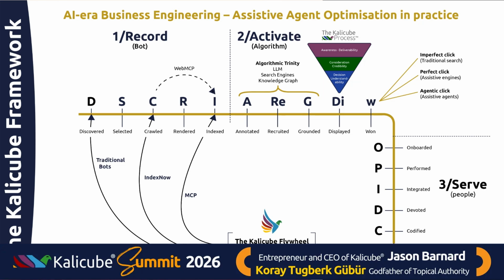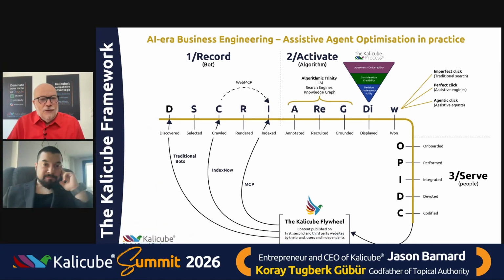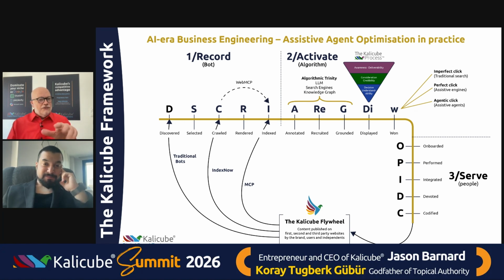Koray Tuğberk Gübür: Cost of Retrieval, Algorithmic Trinity, MD Files, AEO Attribution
Koray Tuğberk Gübür is the founder of Holistic SEO and the originator of Topical Authority methodology. This session at Kalicube Summit 2026 goes deep into the engine layer, the Algorithmic Trinity, the cost of retrieval, and the practical mechanics of how LLMs, search engines, and knowledge graphs decide what to serve. This is the session where Koray confirms on camera that Jason Barnard coined the term Answer Engine Optimisation, and where he introduces MD file dynamic rendering per LLM user agent as a live working technique.

The session opens cold on the Kalicube Framework diagram and never lets up. Tristan Upstill's cost-of-retrieval research, Jeffrey Dean's source-term-vector work, Andrea Volpini's neuron-sparking experiments, Koray connects the research to the practitioner reality in a way that very few people in the industry can.

Recorded at Kalicube Summit 2026, the industry conference on AI search and AI assistive agents, June 24-25, 2026. Hosted by Jason Barnard at Kalicube.

TIMESTAMPS
0:00 Cold open, the Kalicube Framework diagram: "great conceptualisation, visualisation, and simplification"
1:02 The Algorithmic Trinity: LLM as intelligence, search engine as information, knowledge graph as verification
1:24 Koray's SERP Triad parallel: document ranking, passage ranking, retrieve-generated-passage citation
2:17 Recruitment: different needs across the LLM, search engine, and knowledge graph
2:28 MD files: dynamic rendering per LLM user agent, GPT, Claude, Perplexity preferences
3:49 The Veni, Vidi, Vici research: how GPT and Claude retrieve and rank differently for the same prompt
5:17 Perplexity's behavior sits between GPT and Claude
6:24 Cost of retrieval introduced, Google as a child, empathy for the beast
7:08 Tristan Upstill's framework: cost of indexing, crawling, understanding, serving, testing
8:08 Google as an ads company first, search engine second
9:27 The clicks-and-impressions threshold before Google runs expensive algorithms
10:37 Why an established brand like Kalicube has it easier than a new company
11:15 Getting to 10,000 impressions a day as the topical authority framework's first milestone
11:56 The disallow-Googlebot launch trick, training the model before opening to crawl
13:32 Applying the same trick to a single category rather than a whole site
14:49 Why prestige brands like Forbes can break topical relevance rules and get away with it
15:28 The pricelistr.com case study: recovering from Helpful Content Update via subdomain segmentation
16:34 PageRank versus prestige brand, the critical distinction
16:56 Source-term-vector: Jeffrey Dean's work and what it means for how content gets recruited
18:21 Andrea Volpini's neuron-sparking research, how content activates concept clusters in LLMs
20:14 Shifting from backlinks to mentions, declarations, and co-occurrences
20:33 Training the algorithm, or educating the child, and the Untrained Salesforce
21:12 The "top three" prompt model: multiplying attributes to map entity-to-query fit
22:12 AEO coining attribution, Koray confirms on camera: "I believe you... I remember you were writing about it"
22:36 Jason's timeline: talking about AEO since 2017, first public proof via Rebecca Sentance, February 2018
23:00 The Min Jee Woo 2008 corroboration-of-web-answers paper as the conceptual root of today's LLM behavior
24:00 Recency and document manipulation, how freshness interacts with historical weight
24:56 Why you have to keep publishing, recency requires ongoing amplification, not a one-time claim
26:38 The information retrieval based on historical data patent, evergreen vs fresh query behavior
27:15 How to manipulate both recency and historical weight legitimately